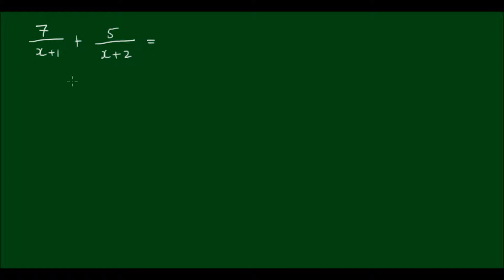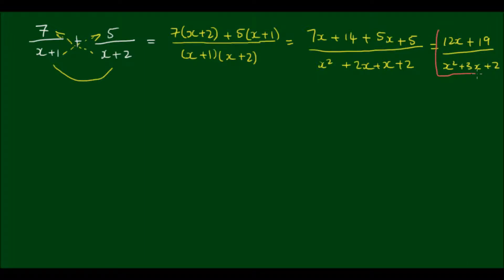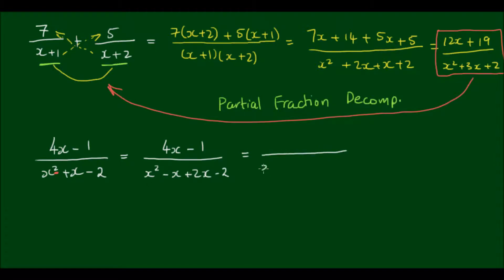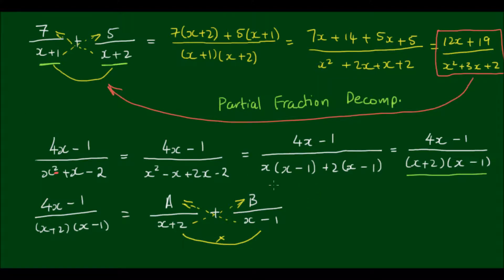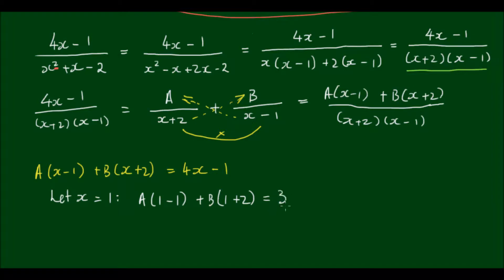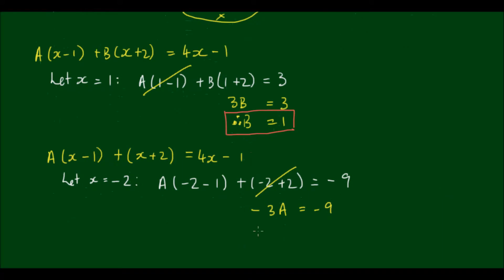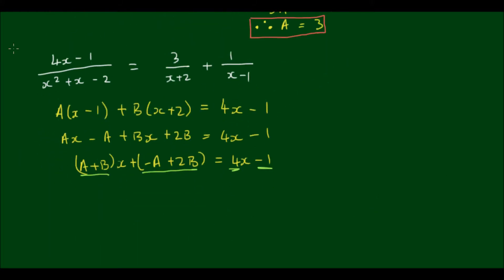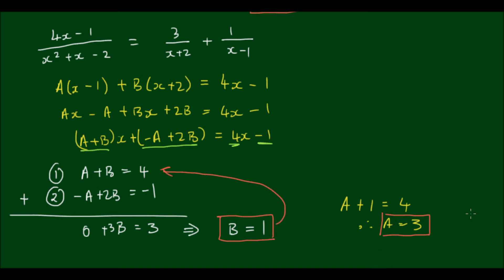Partial Fraction Decomposition - the General Method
In this video, I demonstrate how to turn the fraction of 2 polynomials (4x - 1) / (x^2 + x - 2) into the addition of 2 simpler fractions with a method called Partial Fraction Decompostion. This method will come in very handy when it comes to integrating polynomial fractions.